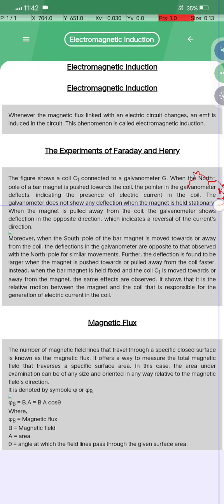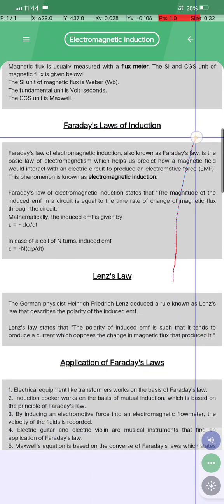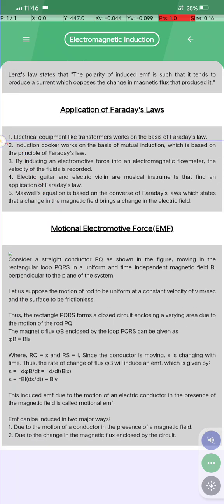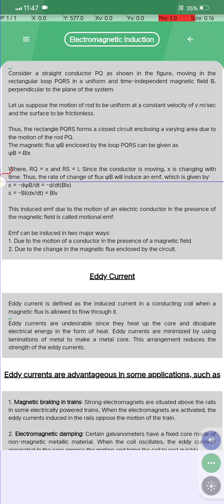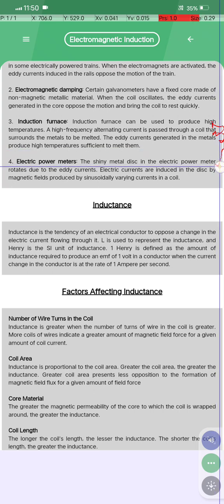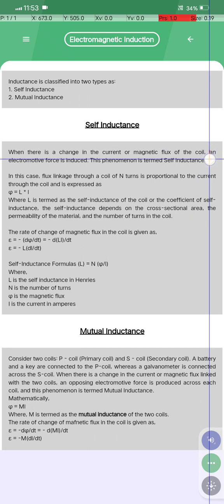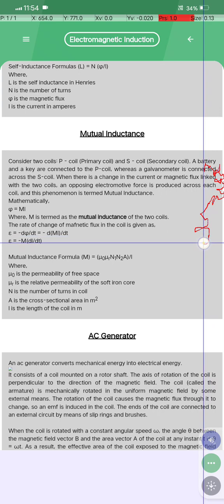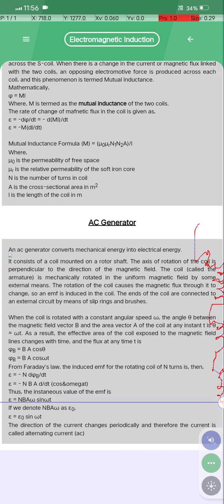Chapter: 06( Electro-magnetic induction) class 12th physics one shot video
neet AIIMS/iit-jee practice reading all important lines 🥰